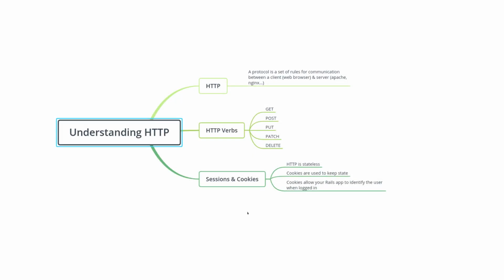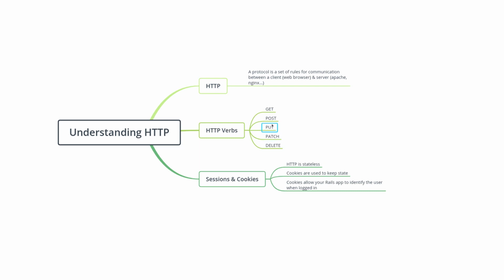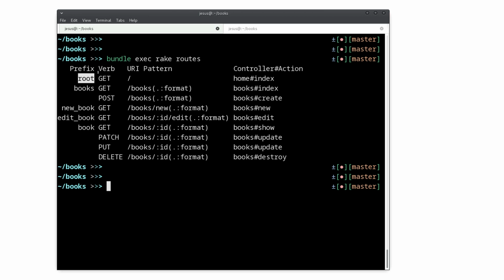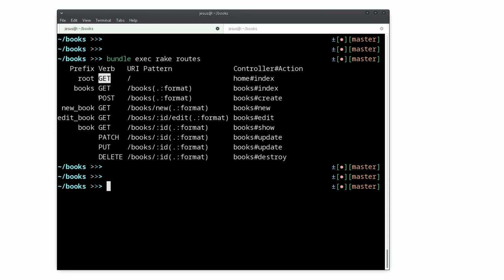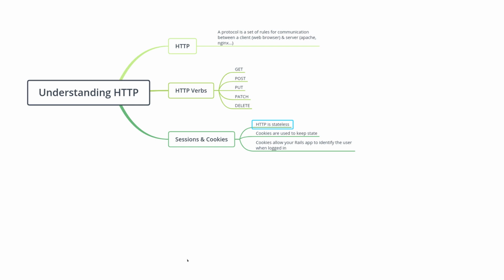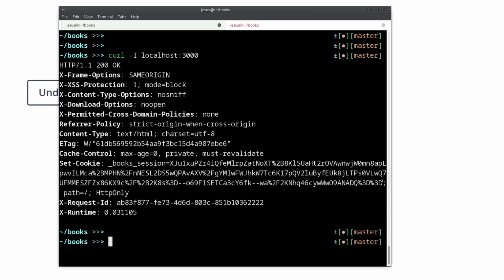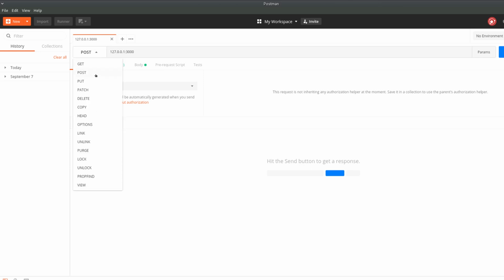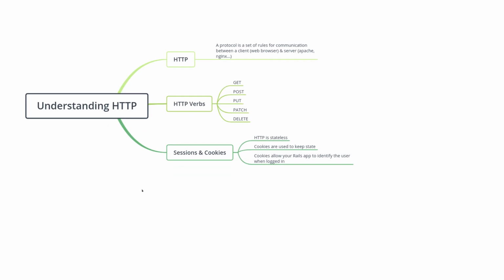HTTP Overview For Ruby Developers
HTTP stands for Hyper-Text Transfer Protocol, it's how browsers & web servers communicate.

This is an important topic for any Ruby Web Developer.

We'll cover:

- HTTP verbs (GET, POST, PATCH, etc.)
- Tools for exploring HTTP (Command-line & graphical interface)
- Cookies & session